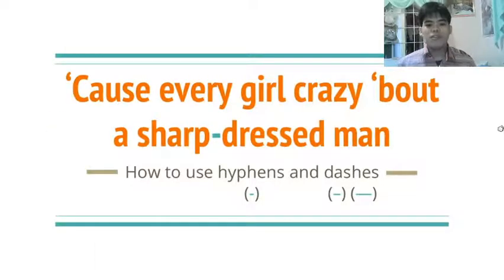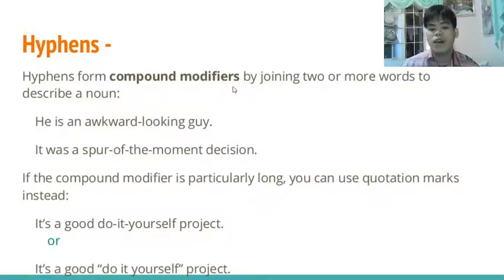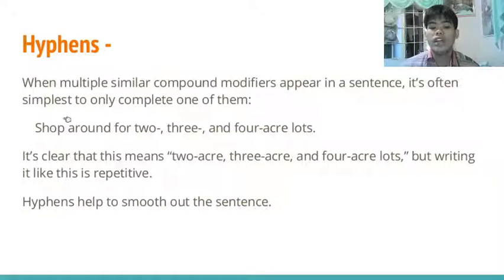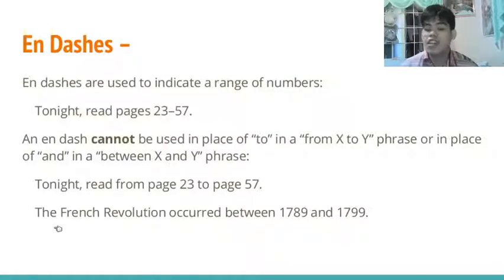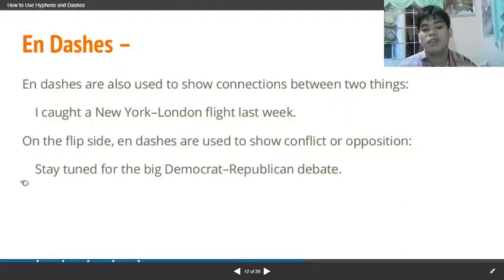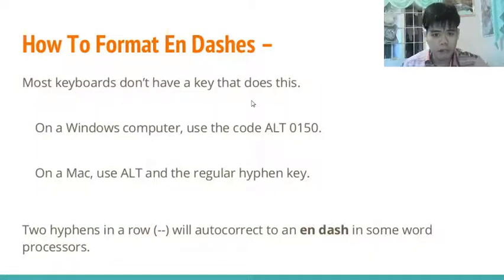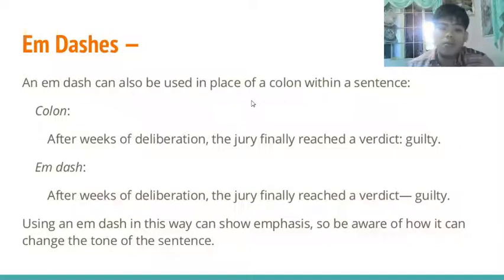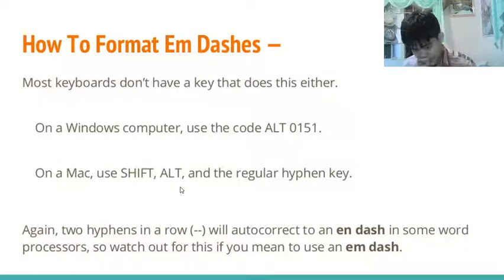Hypens and dashes